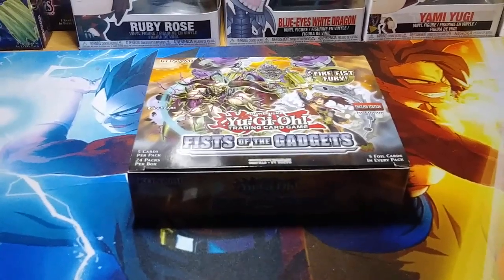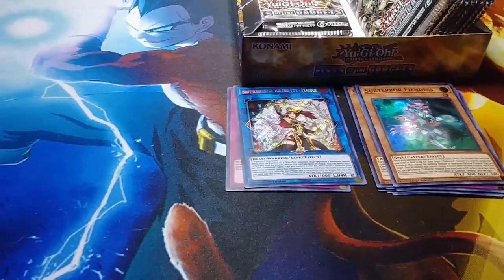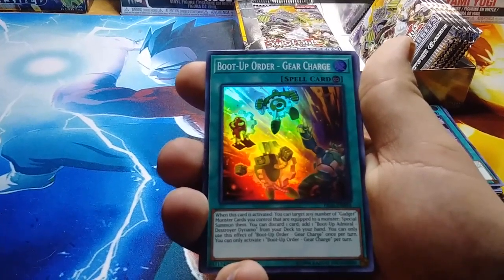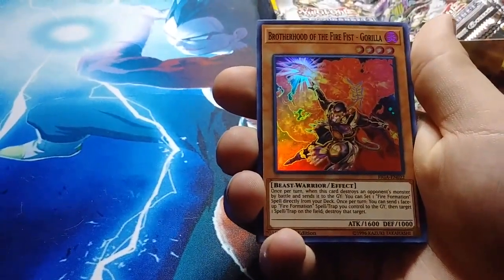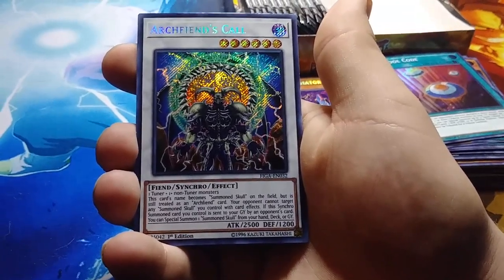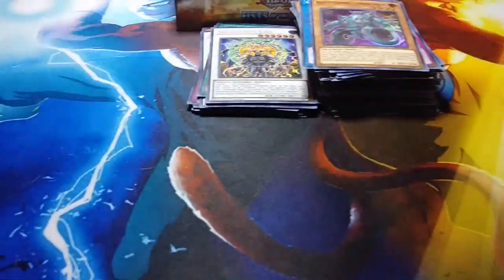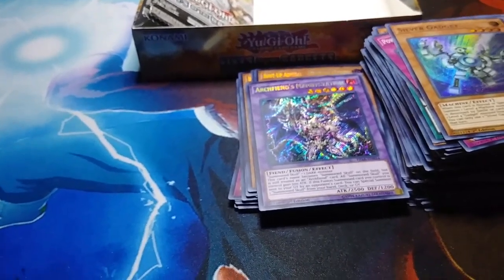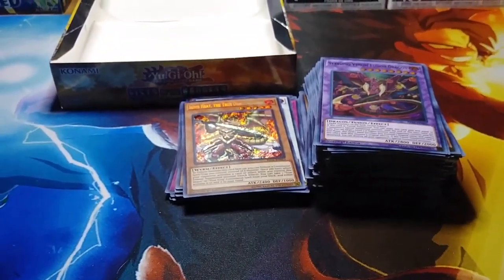YuGiOh Fists of Gadgets booster box opening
Late sorry Christmas gift.